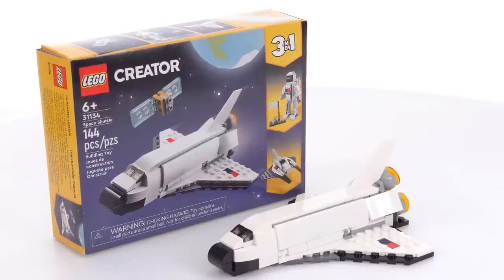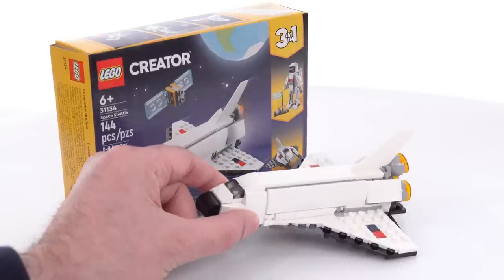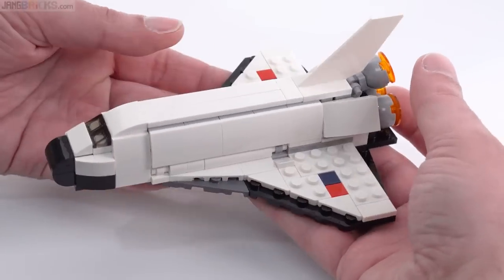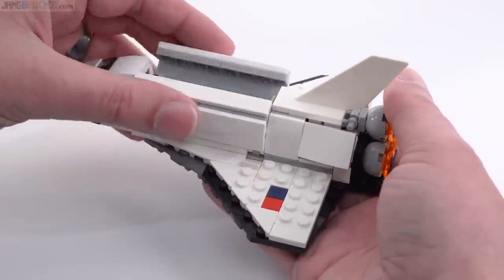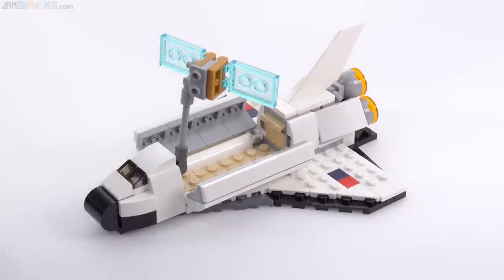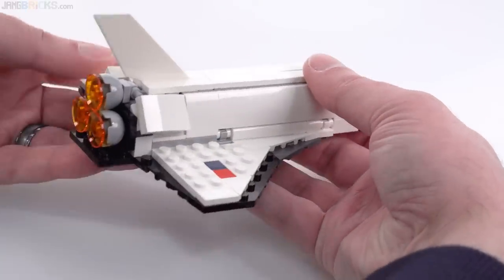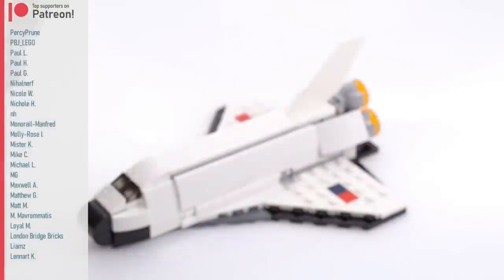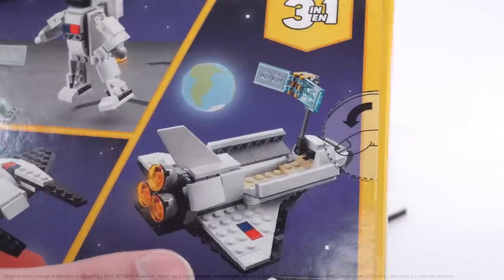LEGO Creator 3-in-1 Space Shuttle 31134 main version review!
Independent, NotSponsored, unscripted fan review of the LEGO Creator 3-in-1 Space Shuttle 31134 main model with 144 pieces, £8.99 / $9.99 / 9.99€ * This is the 'A' model that uses all parts to create a small replica of an American Space Shuttle with opening cargo bay and deployable satellite.